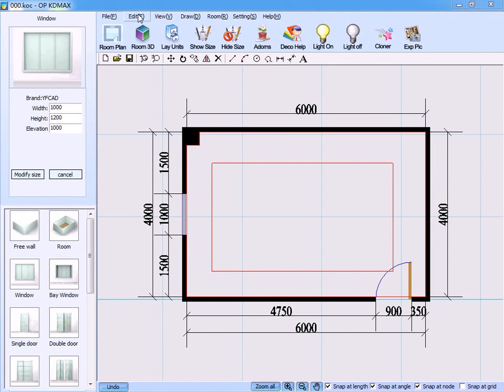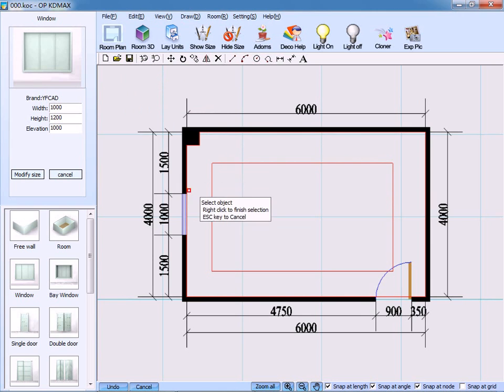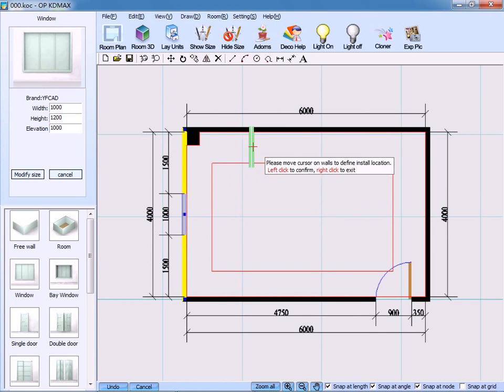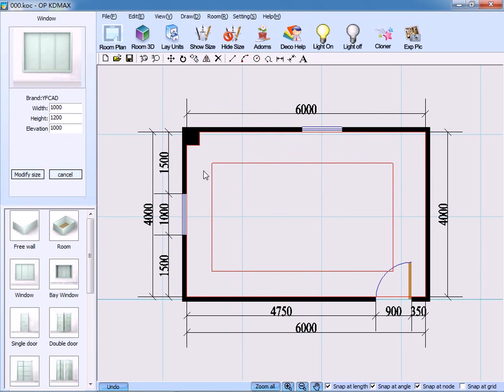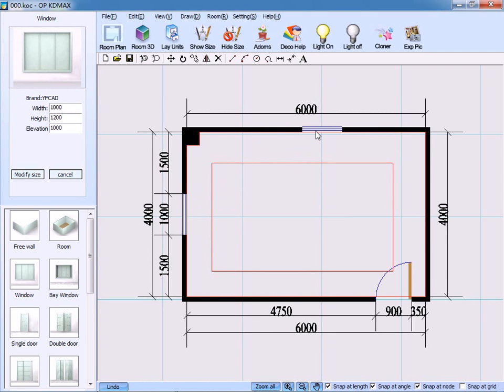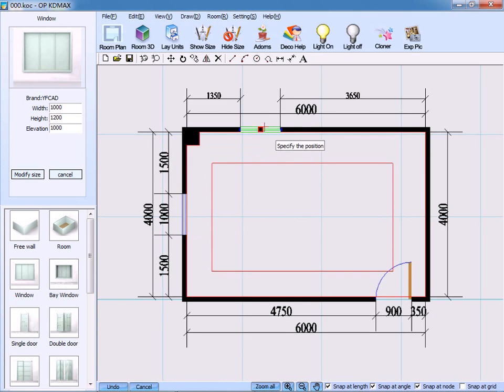7 the Commands of Move and Copy